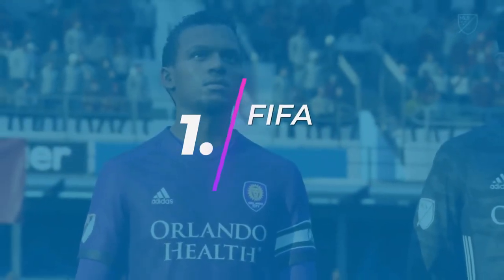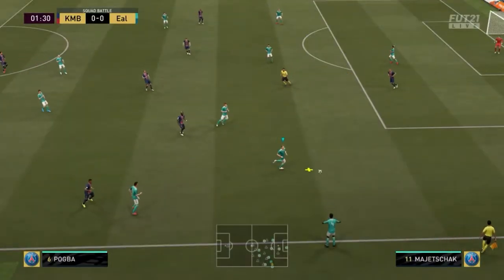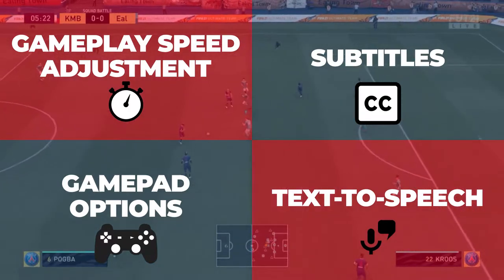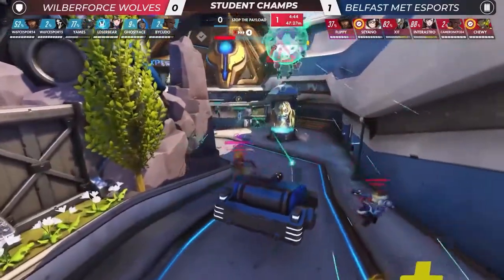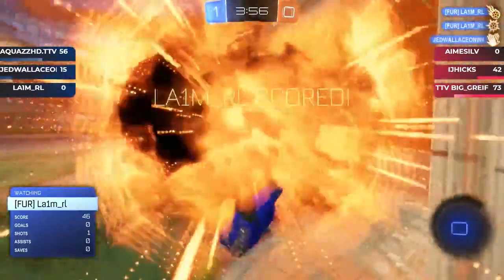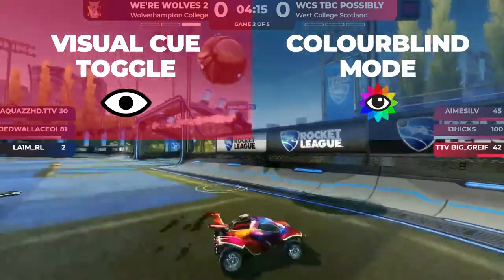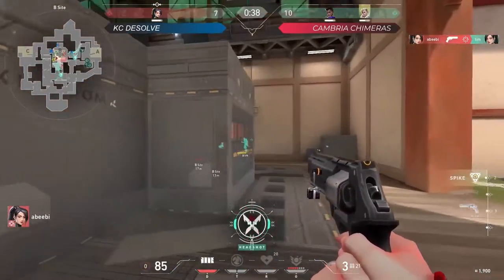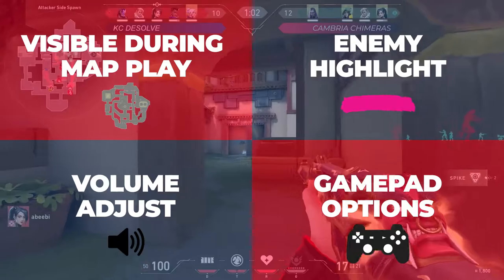What esports titles are the most accessible?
Here are some esports games that offer a wide range of accessibility features!

Thanks to Andy Robertson for his help with the article, you can follow him